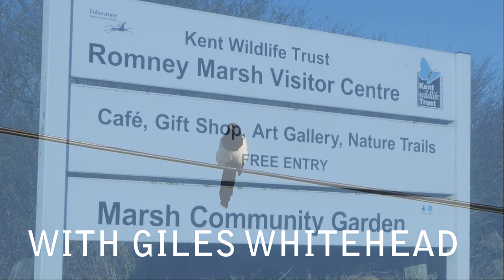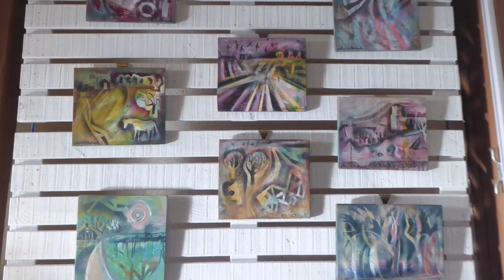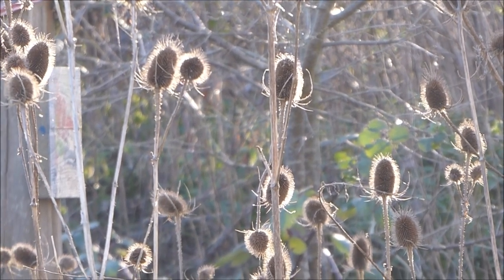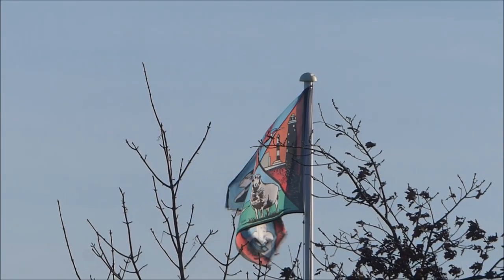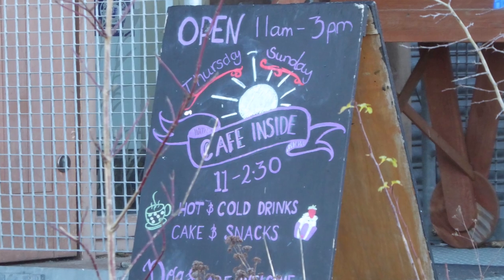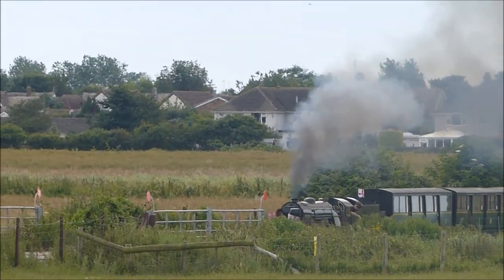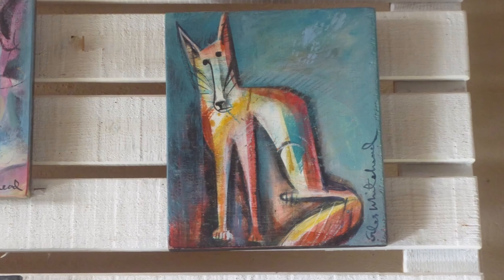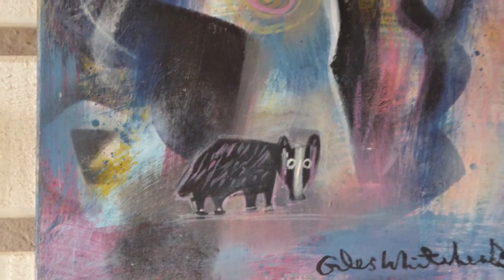REFLECTIONS ON LIFE AT THE ROMNEY MARSH VISITOR CENTRE - ART EXHIBITION BY GILES WHITEHEAD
A short film by artist Giles Whitehead reflecting on life whilst putting up an exhibition at The Romney Marsh Visitor Centre in January 2024. The paintings feature some of the Romney Marsh churches, landscapes and wildlife.